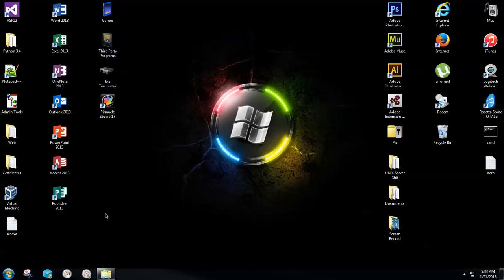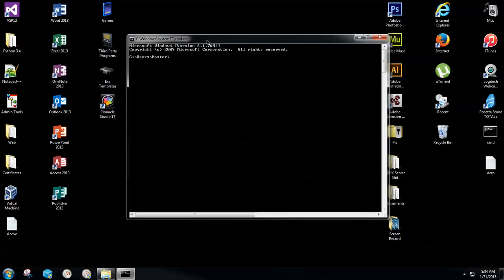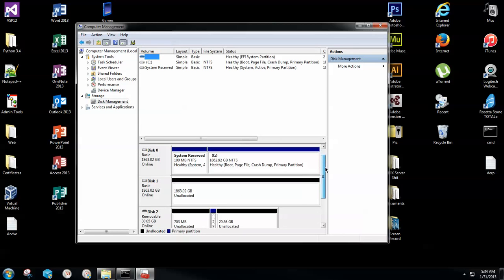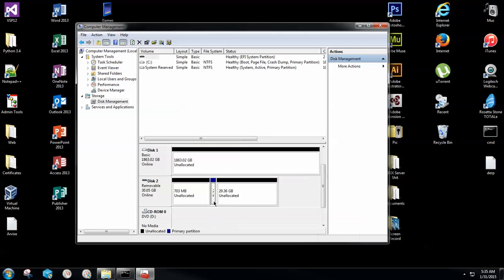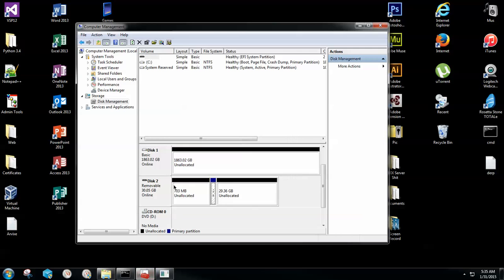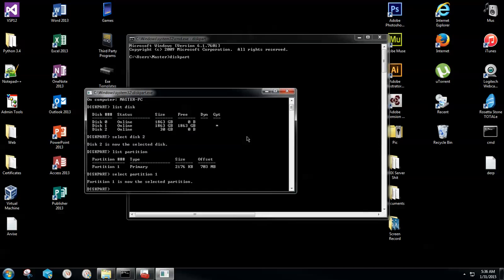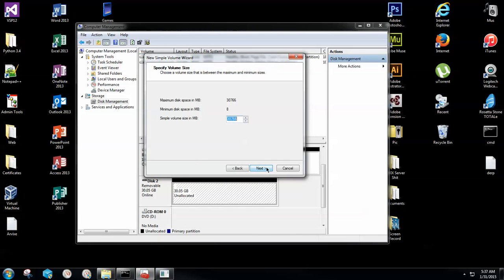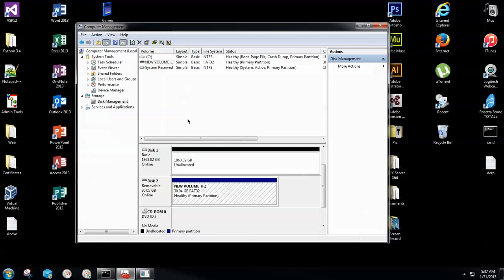How To Fix USB Flash Drive Storage or Format "Windows Cannot Format"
Here’s where you can follow me on other Platforms if you prefer. I appreciate ALL interactions, so thank you again for being here with me.

Ruined USB Thumb Drive? Computer Geek to the Rescue!

1. Open Command Prompt by typing CMD into the run box or just the bottom of the Start Menu

2. Open Computer Management by typing COMPMGMT.MSC into run or the bottom of the Start Menu

3. type DISKPART into the CMD prompt window

4. under the DISKPART(CMD) window type LIST DISK

5. select the correct disk by typing SELECT DISK number here

6. select the correct partition (usually only one) by typing SELECT PARTITION number here

7. remove the partition by typing DELETE PARTITION OVERRIDE

8. once that is completed, right click on the unallocated space within the Computer Management tool and select "New Simple Volume."

9. Make sure you have the maximum size listed correctly, then continuously hit next & then finish